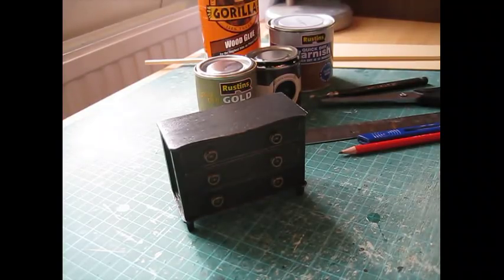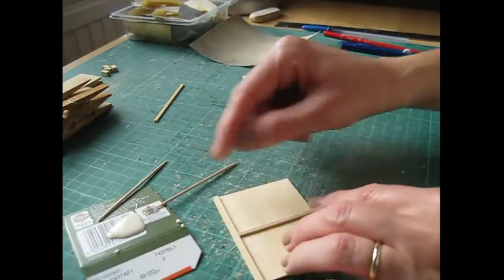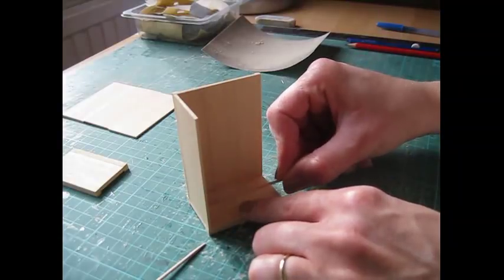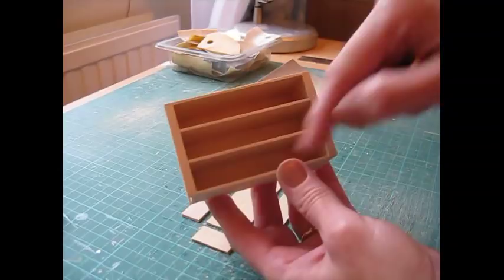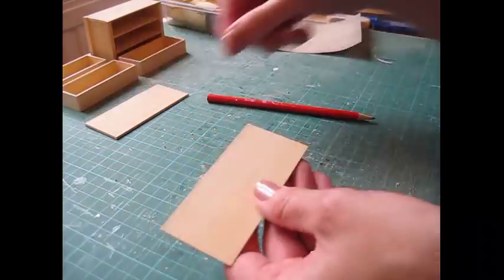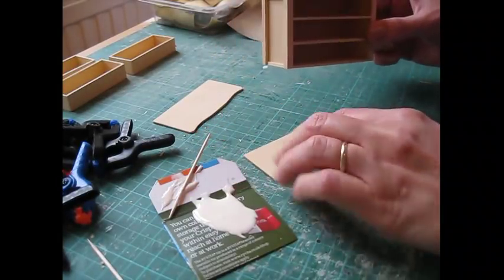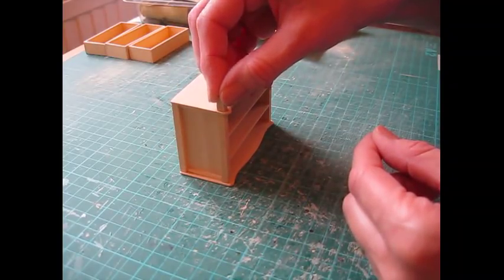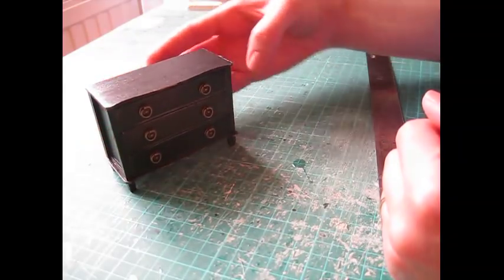1/12th Scale 3 Drawer Sideboard / Chest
This 12th scale 3-drawer sideboard is the first of many pieces I shall be making in this style for the living room in my own dolls house.  Please take a look at the first two episodes of my new series, My Doll’s House Diary, to follow my progress as I redecorate and furnish my Georgian style dolls house from top to bottom.

If you enjoyed this tutorial, you may be interested in my books; 'Step by Step Dolls' House Projects in 1/12th Scale' and 'Creating Dolls' House Kitchens in 1/12th Scale', which are both available from Amazon.

UK - Step by Step

UK - Creating Kitchens

USA - Step by Step

USA - Creating Kitchens

To see more of my work, please visit my Facebook